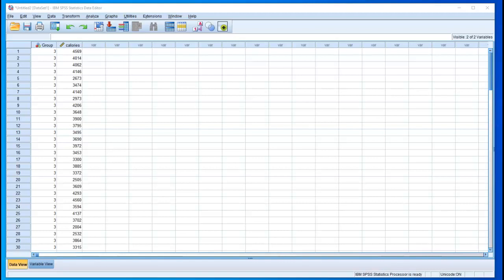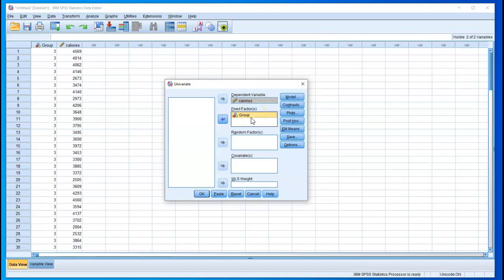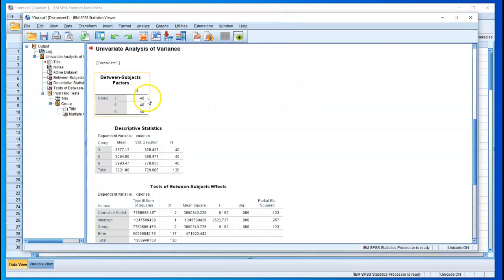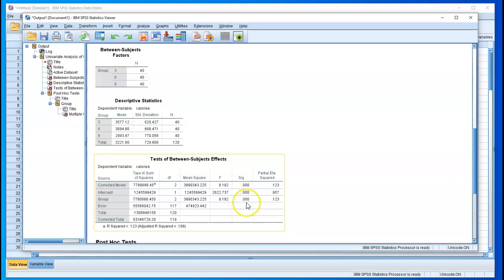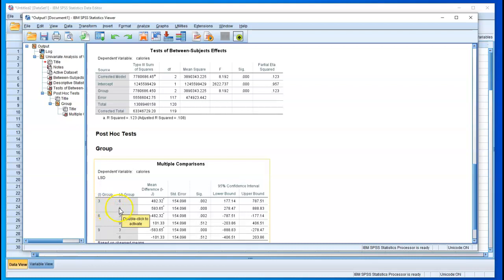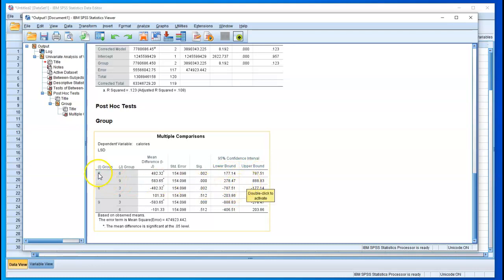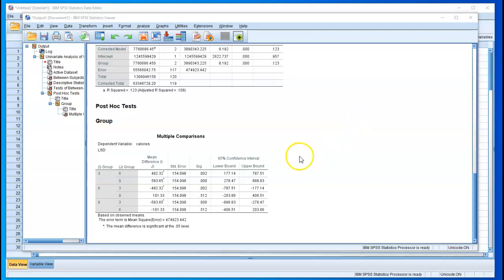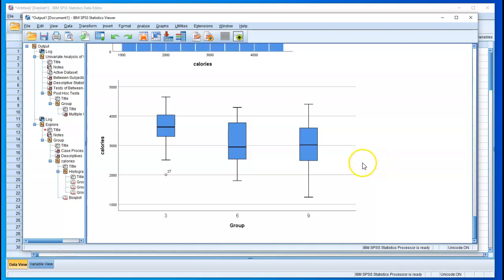Oneway ANOVA with SPSS (Act 8.2)